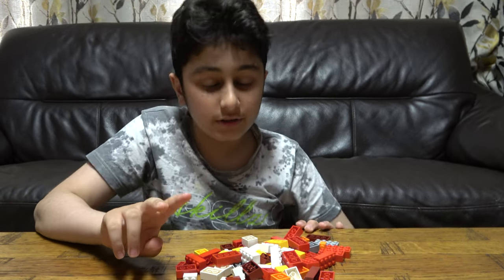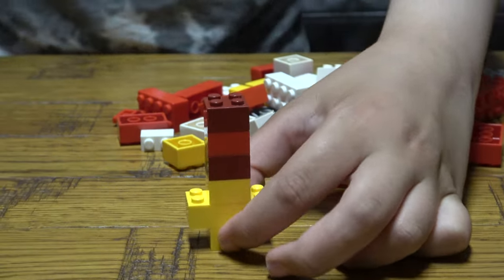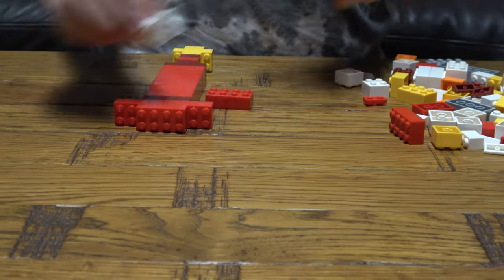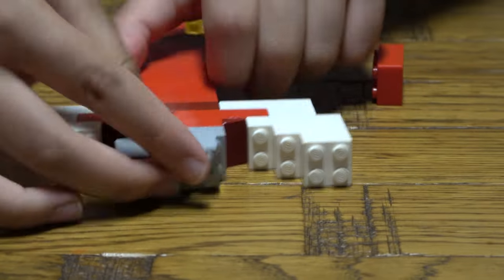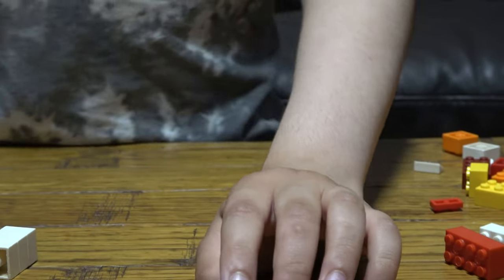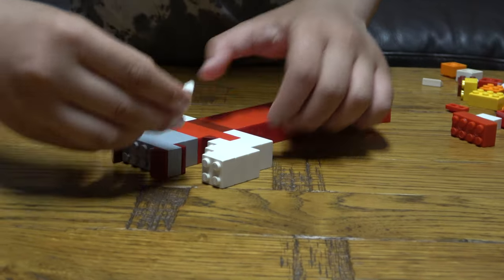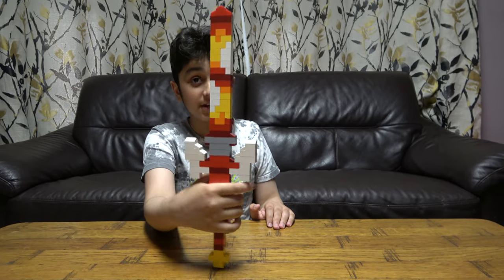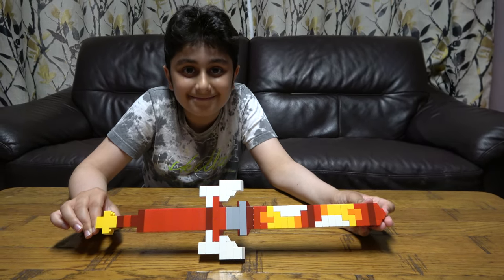Building an amazing Fire Sword Called the Blade Of Fury in 4K